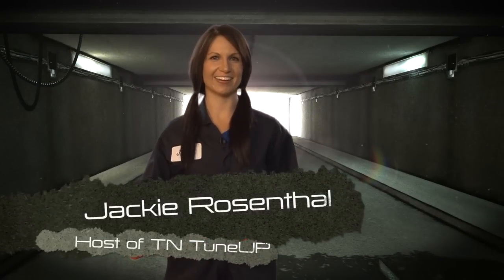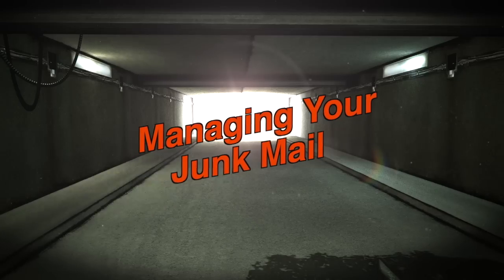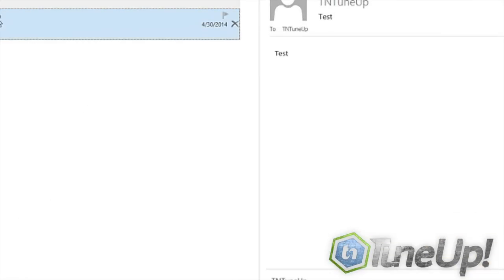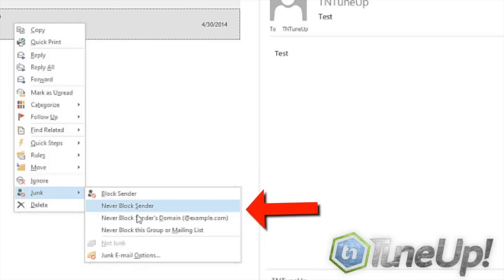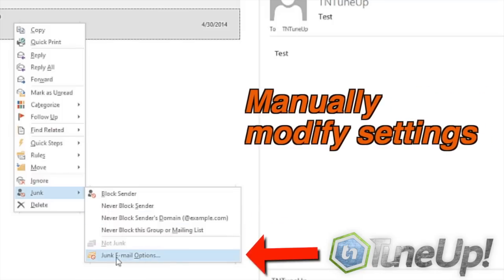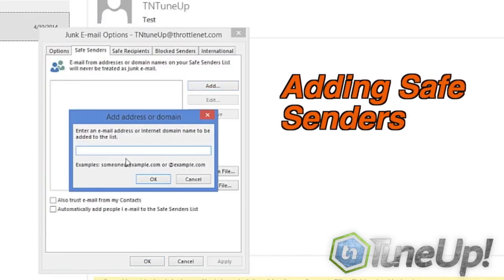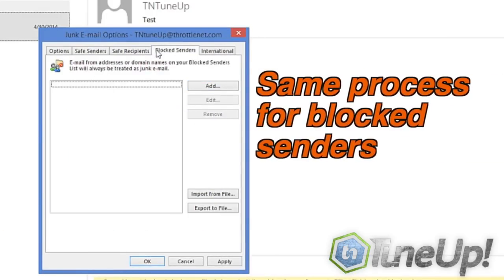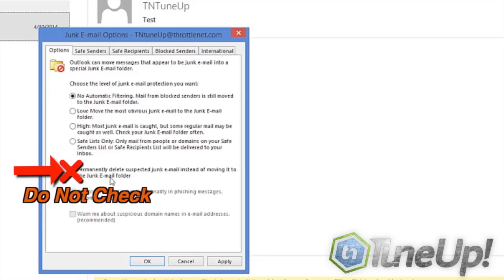Stop Junk Email: How to Block Junk Email with Outlook Junk Email Filter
You want to stop junk email. We get it, it's annoying. Luckily, how to block junk email is exactly what Mike from ThrottleNet discusses on this week's episode.

Wanting to know how to block junk email is a common request from our IT clients, so this episode is for you.

This tutorial covers how to use your Outlook junk email filter and is a great way to stop junk email.

We also cover what not to do when trying to stop junk email.

Now that you know how to block junk email, you're ready to get to work.

ThrottleNet offers 24x7 monitoring, help desk services and more to help streamline IT processes for our clients.

Think your small-to-medium sized business can’t afford the same technology solutions as the big guys? Think again. Since 1999, that has been ThrottleNet’s mission. Although technology has changed, our purpose hasn’t. We have grown and evolved into a complete IT business solution by aligning our customer’s technology needs with their business goals.